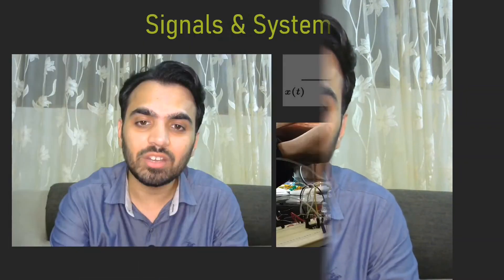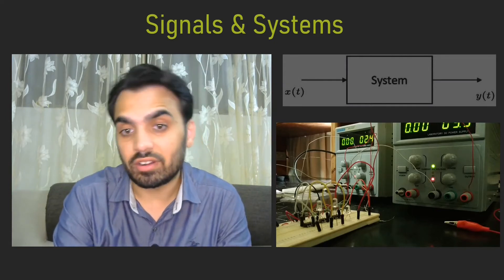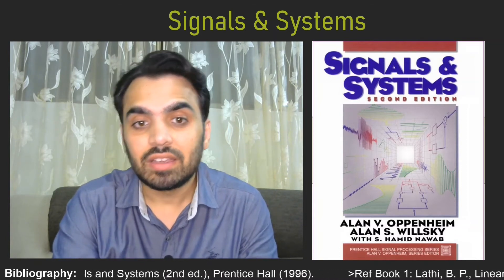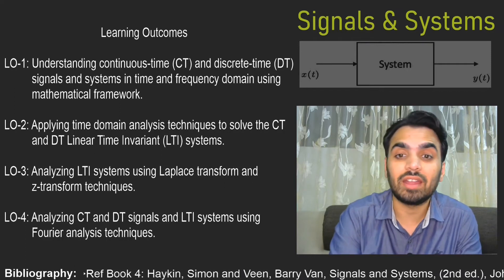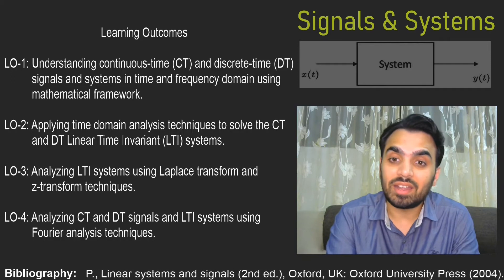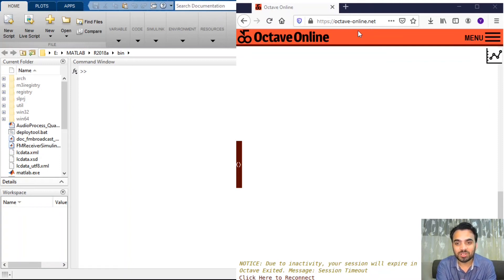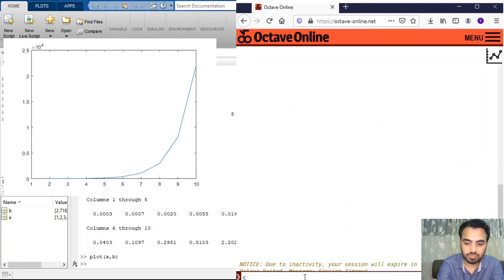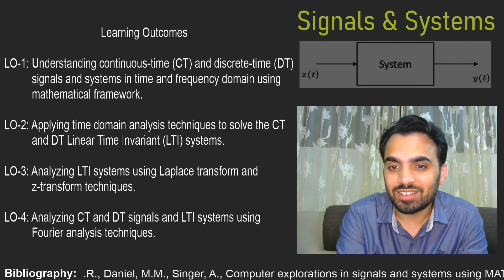Signal and System | Introduction & Outlook of Signals and Systems Playlist | 0.0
Signals and Systems is a fundamental course in most engineering and science disciplines. In this playlist header, a brief introduction to the area and course on Signals and Systems is provided and learning outcomes (LO) of the series are outlined. This video serves as the header for the signals and systems playlist, and more content is being furnished on the playlist. Software such as MATLAB are used in explaining some of the topics. Presently, in the video, octave was used for a short simulation demo, Octave can be accessed from the following link.